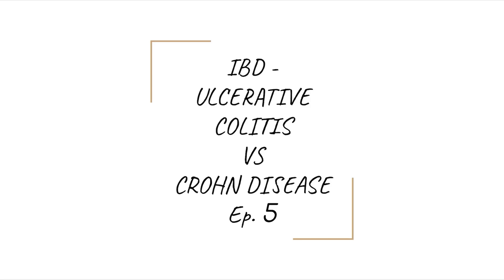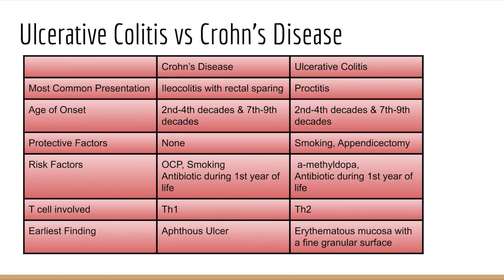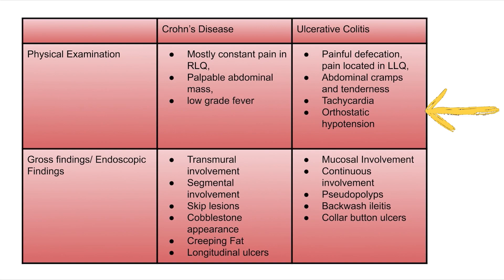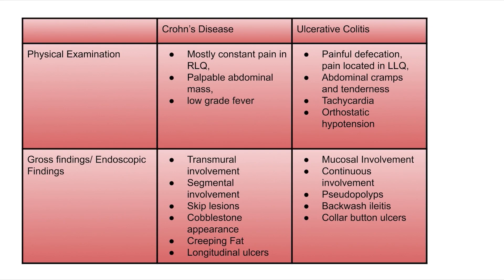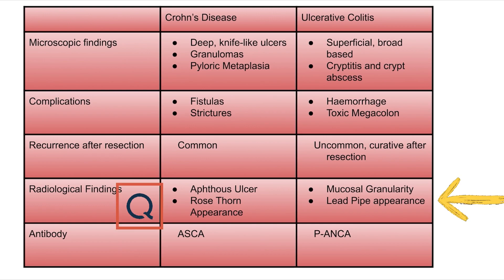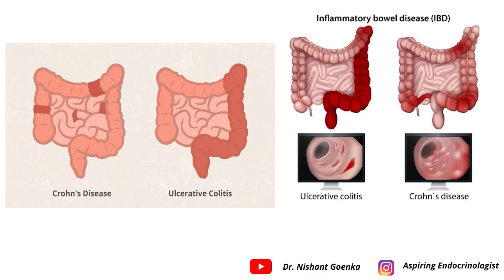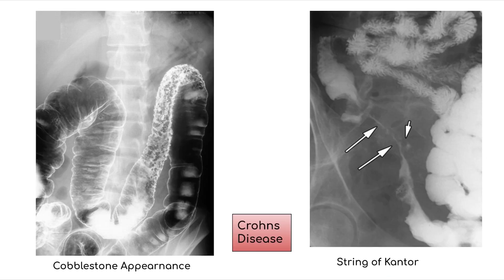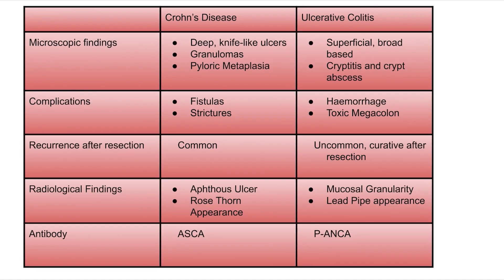Crohn’s Disease vs Ulcerative Colitis | Episode 5 | Medicine PYQ Topic Series | 1 PYQ Topic Per Day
Hi Guys!